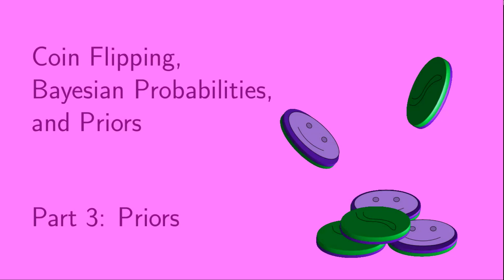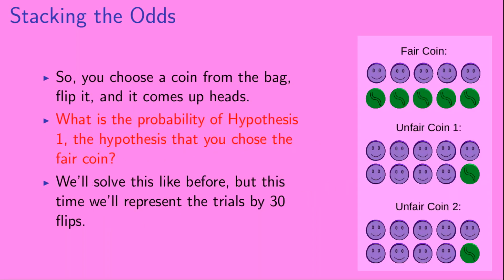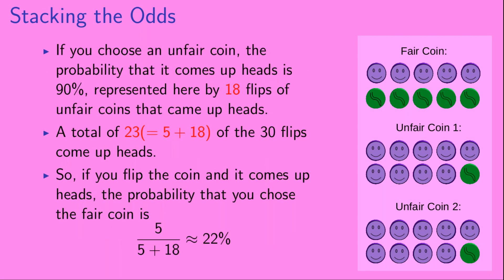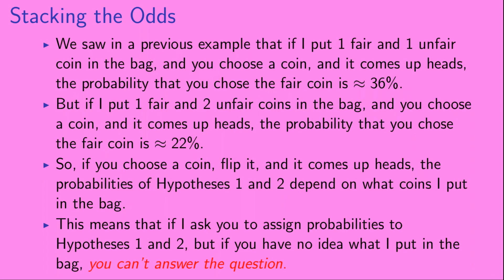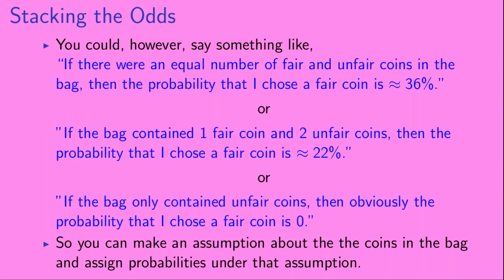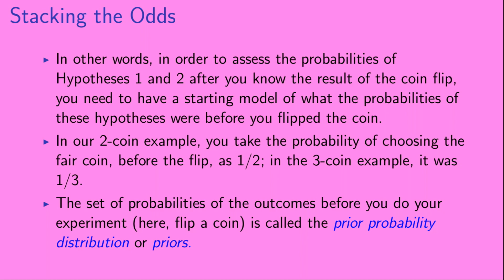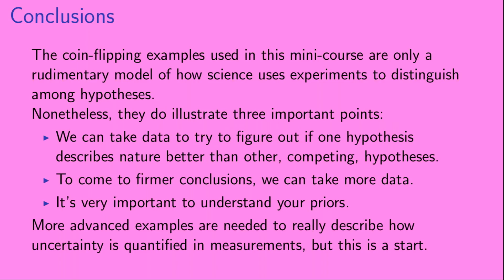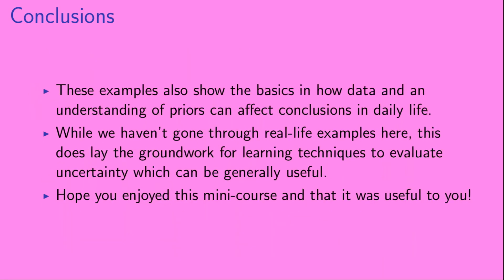Coin Flipping, Bayesian Probabilities, and Priors: Part 3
This is the third in a 3-part series "Coin Flipping, Bayesian Probabilities, and Priors". We discuss, using very rudimentary examples, how we can learn about the true values of parameters in nature by carrying out measurements. Here, in Part 3, we discuss the importance of priors in probability and statistics.